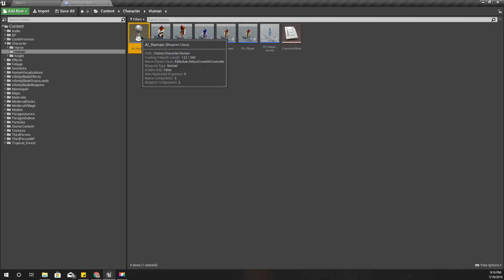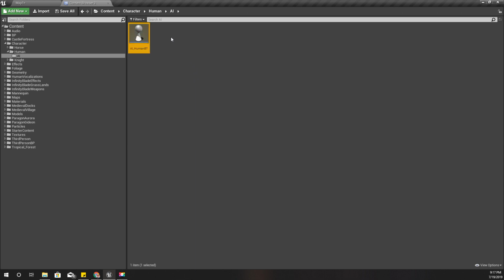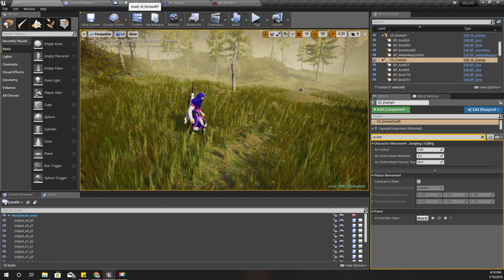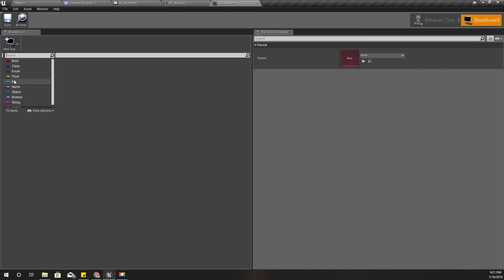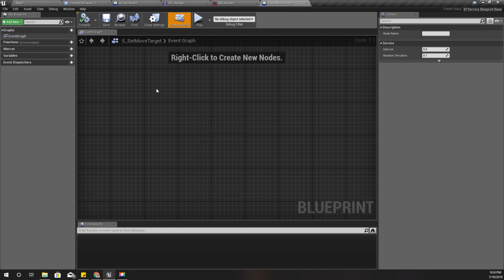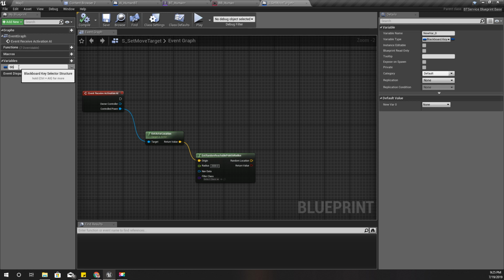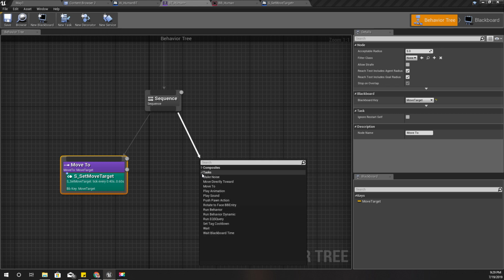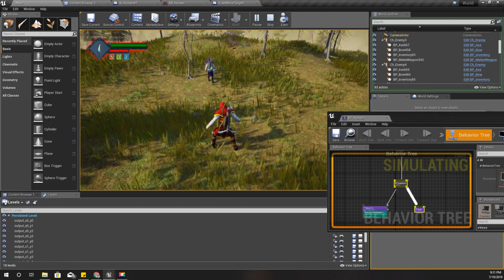Unreal Behavior Trees- UE4 Tutorials #218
Today, I am going to re create my enemy AI behaviors with unreal behavior tree system. The first step would be making an NPC character move randomly in the navigable area of the game world. First i'll show you how to setup a blackboard and a behavior tree with an AI controller class for the NPC.  In the behavior tree, I will use sequence node, moveto task and a custom service to initialize the value of target location.